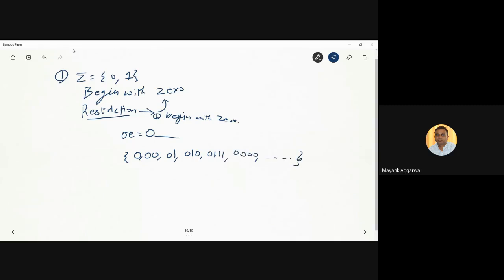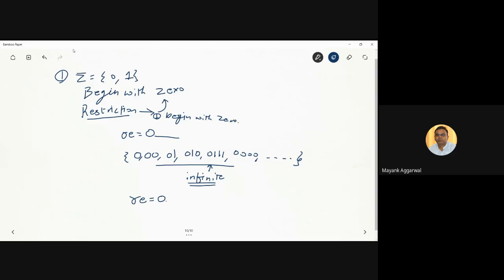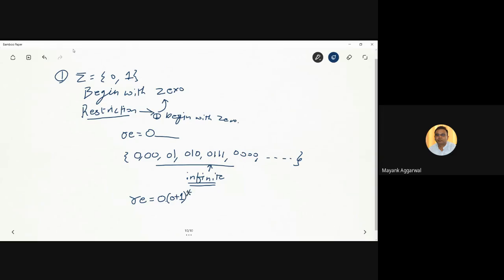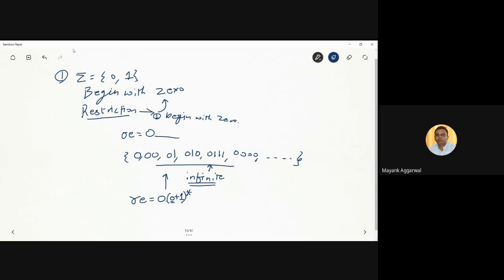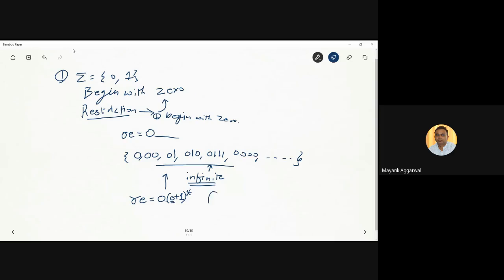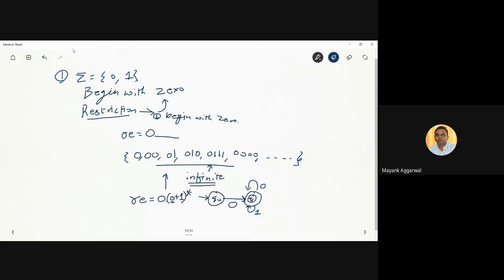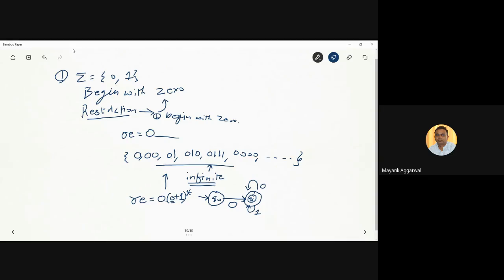Regular Expression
For a language beginning with Zero.